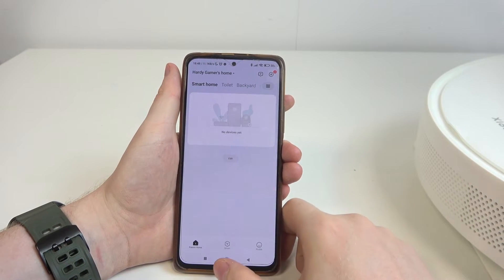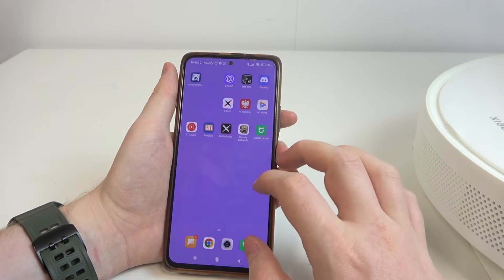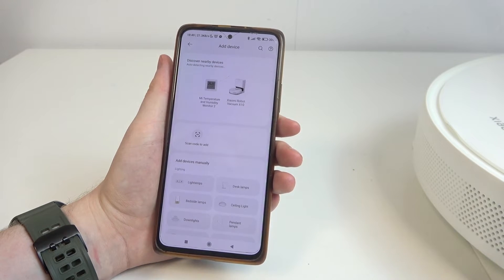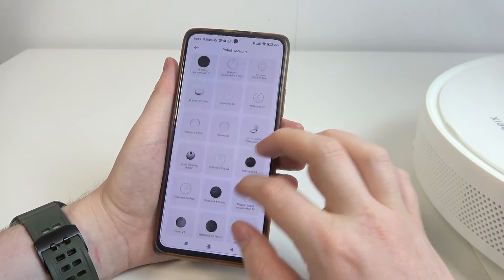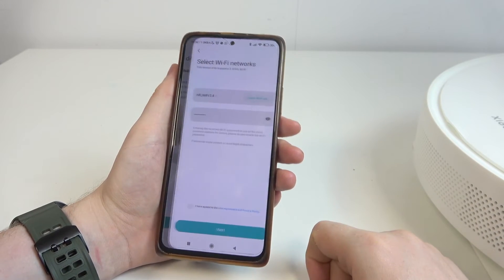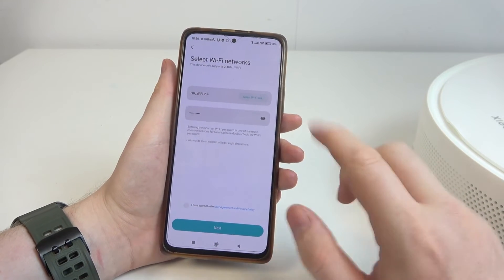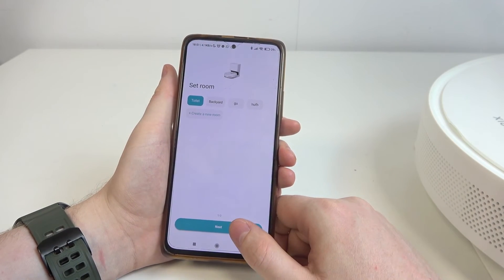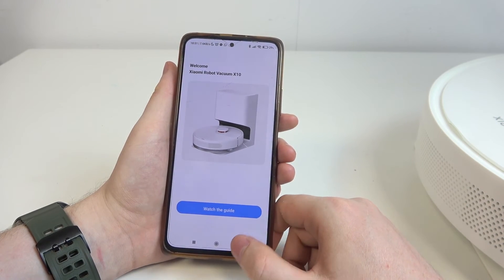First Setup & Pairing Xiaomi X10 With App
Setting up and pairing your Xiaomi X10 with the app is the first step to unlock its full potential and streamline your cleaning routines. This process involves connecting the vacuum to your smartphone via the Xiaomi Home app, allowing you to control and monitor the device remotely. By completing the initial setup and pairing, you ensure that your Xiaomi X10 is properly configured and ready for efficient operation.

How to Configure and Connect Xiaomi X10 to App?